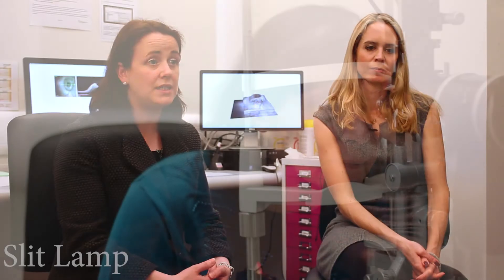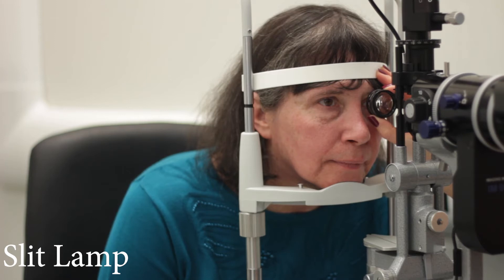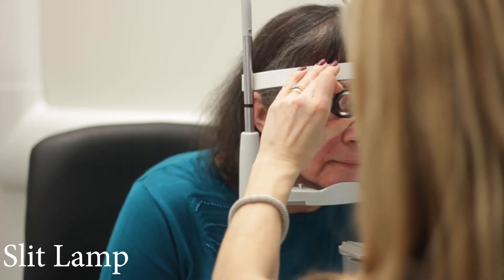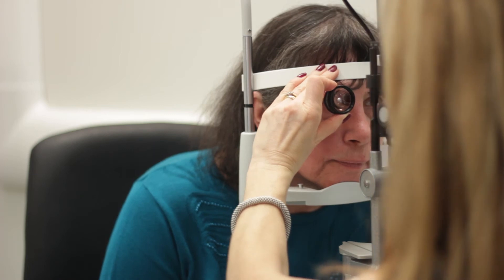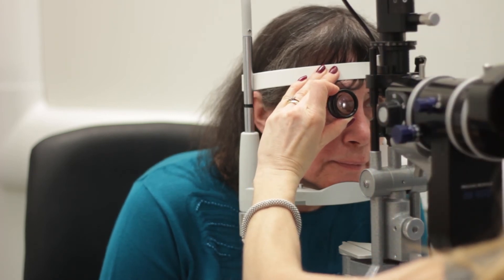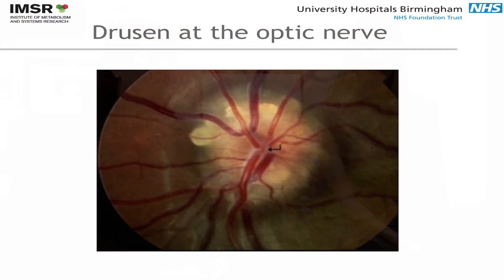What is Papilloedema?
The fourth of our series of educational video's. Here our Trustees Shelly Williamson and Norma-Ann Dann ask Dr Sinclair and Miss Mollen 'What is Papilloedema?'